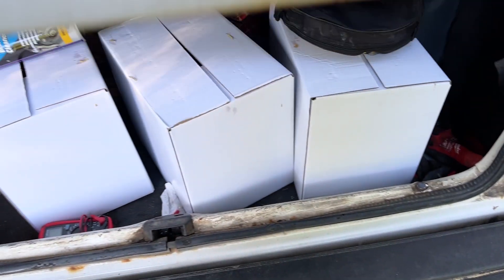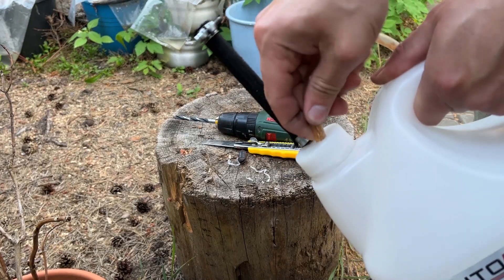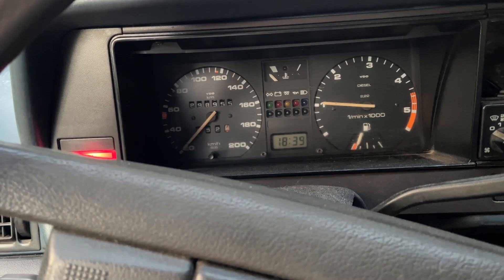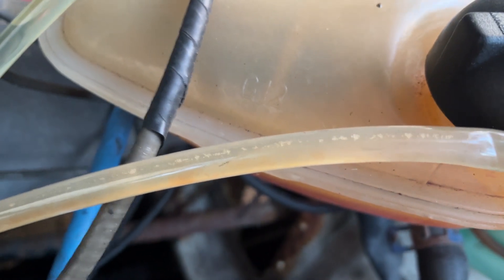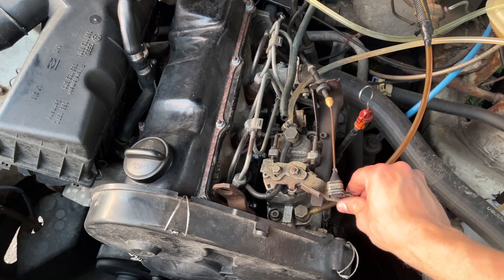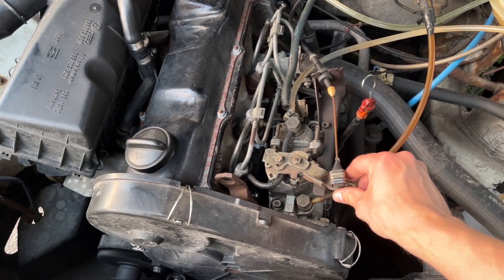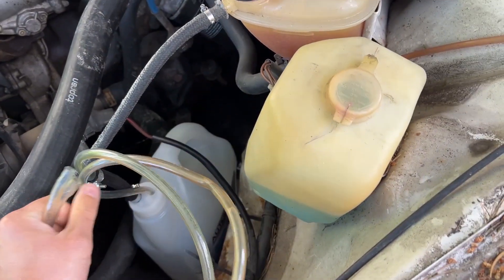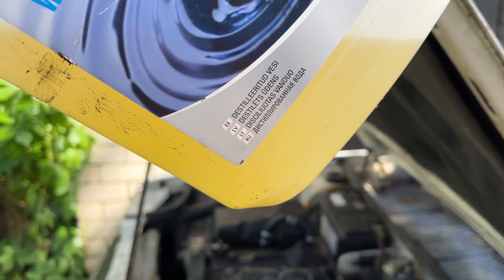1.6 diesel running on cooking oil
VW Passat B2 1.6d running on vegetable oil
Can you run volkswagen diesel on cooking oil?

sunflower seed oil